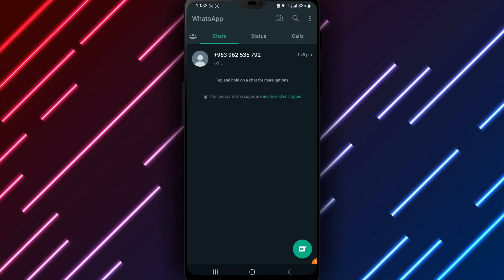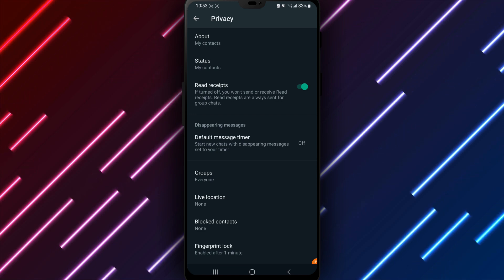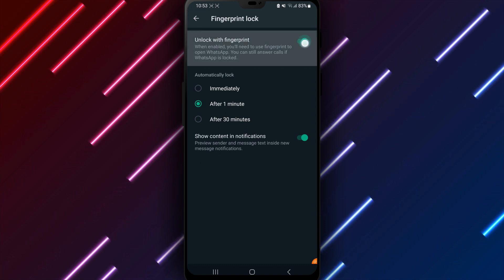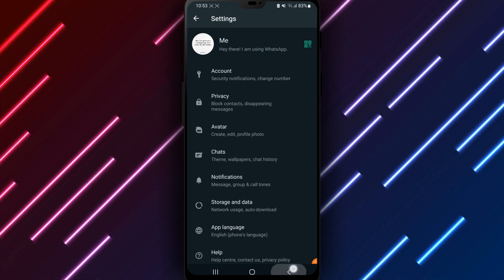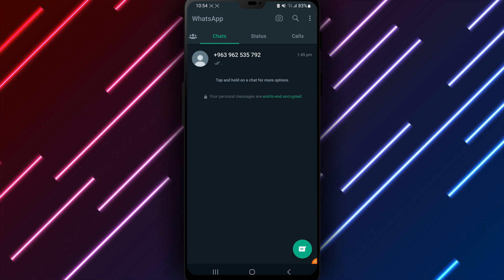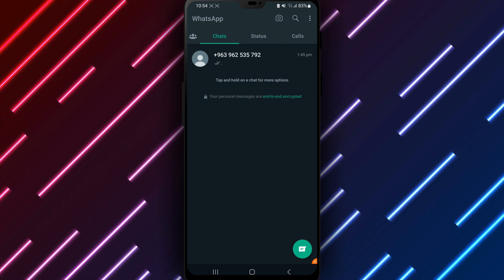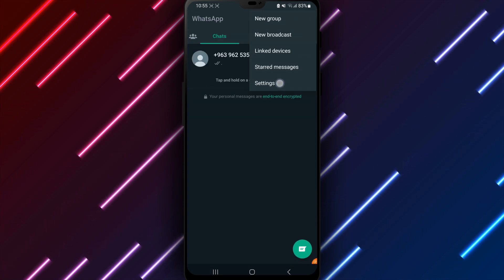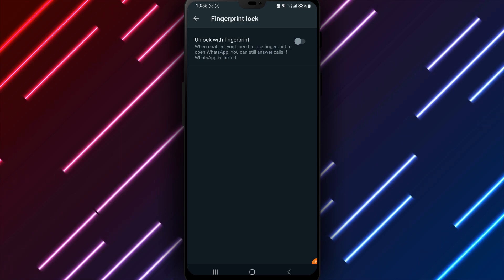How to Disable Fingerprint Lock on WhatsApp for Android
Remove the hassle of unlocking WhatsApp with your fingerprint.

The fingerprint lock feature on WhatsApp is meant to add an extra layer of security. But if you find yourself constantly struggling to unlock the app with your fingerprint, disabling the lock may be a better option.

Open the WhatsApp app
Tap the "Settings" icon in the bottom right
Select "Account"
Choose "Privacy"
Scroll down and locate "Fingerprint Lock"
Tap "Disable Fingerprint Lock"
Confirm by tapping "DISABLE"

Your WhatsApp will now open instantly without requiring your fingerprint.
You can access the app as normal, without any additional unlock steps.

If you find the fingerprint lock feature on WhatsApp causes more hassle than convenience, simply disabling it is an easy solution. No fingerprint means no struggles - you'll be able to open WhatsApp quickly and seamlessly, restoring a more natural user experience.

Follow these simple steps to remove the fingerprint lock in moments: open Settings - Account - Privacy, locate Fingerprint Lock, tap Disable Fingerprint Lock, and confirm to remove the hassle of unlocking WhatsApp with your fingerprint for good. A fingerprint-free WhatsApp means one less thing to worry about - your messages are now just a tap away.